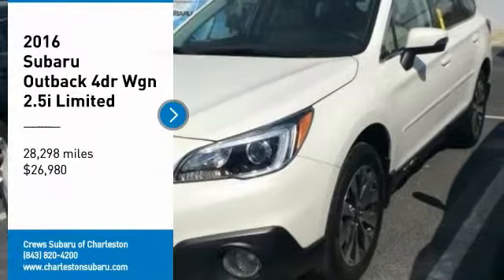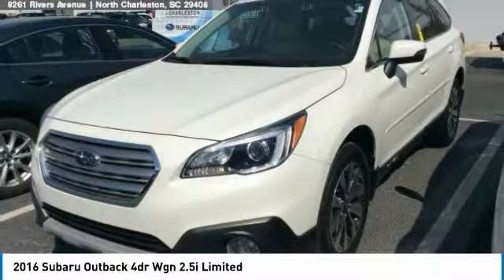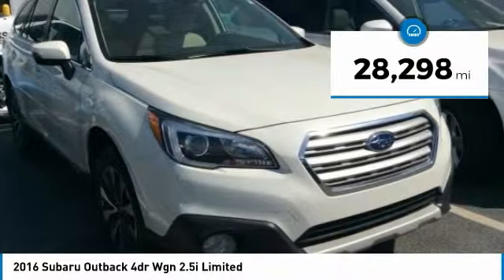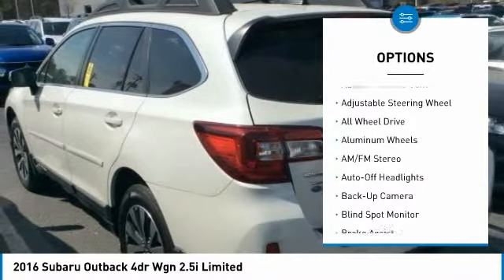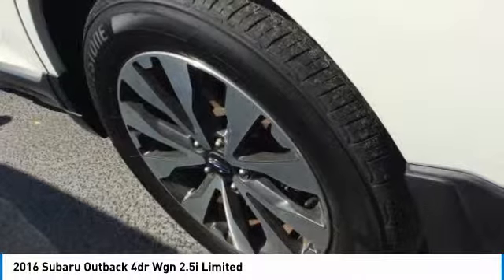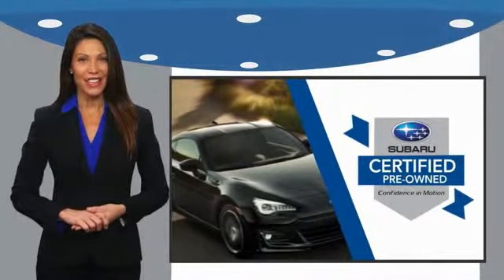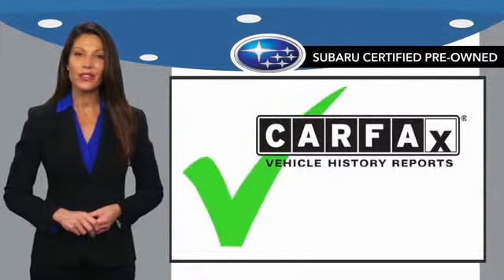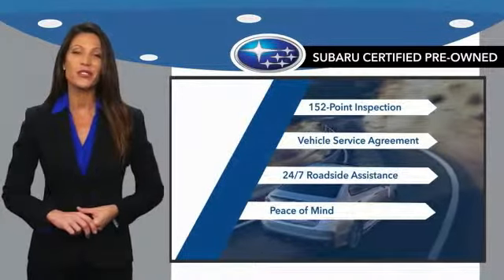2016 Subaru Outback Charleston SC, Ladson SC, hanahan SC, summerville SC 308971A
2016 Subaru Outback 4dr Wgn 2.5i Limited

CARFAX 1-Owner, Excellent Condition, Subaru Certified, LOW MILES - 28,298! EPA 33 MPG Hwy/25 MPG City! Moonroof, Heated Leather Seats, Nav System, Heated Rear Seat, Back-Up Camera, Onboard Communications System, Power Liftgate. KEY FEATURES INCLUDE: Leather Seats, All Wheel Drive, Power Liftgate, Heated Driver Seat, Heated Rear Seat, Back-Up Camera, Onboard Communications System, Aluminum Wheels, Dual Zone A/C, Cross-Traffic Alert, Blind Spot Monitor, Heated Seats, Heated Leather Seats. Rear Spoiler, Remote Trunk Release, Privacy Glass, Child Safety Locks, Steering Wheel Controls. OPTION PACKAGES: MOONROOF PACKAGE & KEYLESS ACCESS & NAVI & EYESIGHT Keyless Access w/Push-Button Start, standard cut master key, starter override protection, driver and front passenger door unlock/lock sensor and rear gate unlock sensor and lock button, Pin Code Access, Remote Transmitter w/Removable Key, Illuminated Engine Start/Stop Switch, Power Moonroof Package, tilt up and internal retracting w/auto-open/close, laminated glass w/UV and tinted green, Auto-Dimming Rear View Compass Mirror w/Homelink, Radio: Subaru Starlink 7.0 Multimedia Nav System, AM/FM Stereo HD Radio w/single-disc CD player, SD card based map, MP3/WMA/CRR/RW file capability, multi touch gesture high resolution 7.0 LCD display screen, voice activated controls and navigation, Radio Broadcast Data System (RBDS), Bluetooth audio. Serviced here, Non-Smoker vehicle, Originally bought here, This vehicle is Subaru Certified! CLEAN CARFAX AND ONE OWNER TRADE-IN. CARFAX 1-Owner 152-Point Inspection , 7-year/100,000-mile Powertrain coverage, $0 deductible, 24-Hour Roadside Assistance , Carfax Vehicle History Report , Additional coverage available. WHO WE ARE: You've got a friend in the car business. Pricing analysis performed on 3/15/2019. Horsepower calculations based on trim engine configuration. Fuel economy calculations based on original manufacturer data for trim engine configuration. Please confirm the accuracy of the included equipment by calling us prior to purchase.